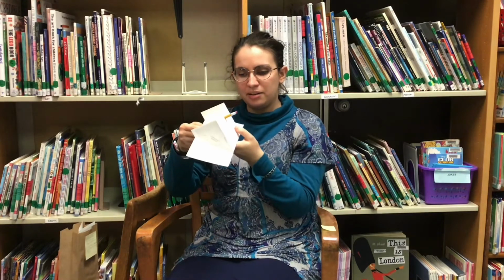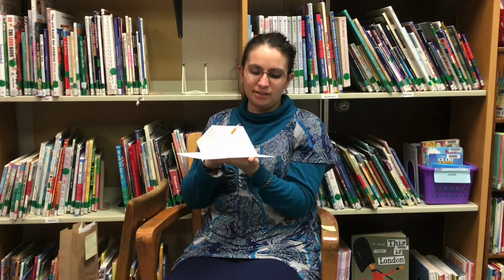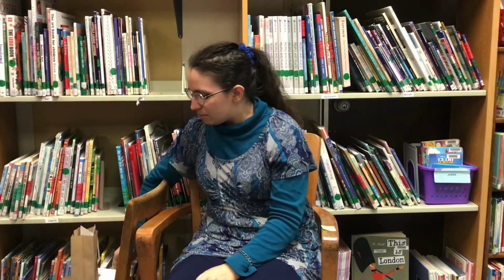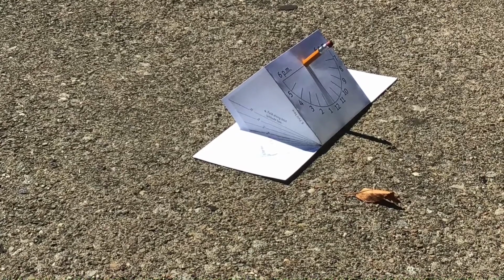Science demo: Sundials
This week's Story + Science is about time! Our science demo this week is a kit to make your own sundial. Here's hoping we'll have plenty of sunny days to try them out on! Kits will be available through Saturday, October 3. Check our website or Facebook page for the full Story + Science video!